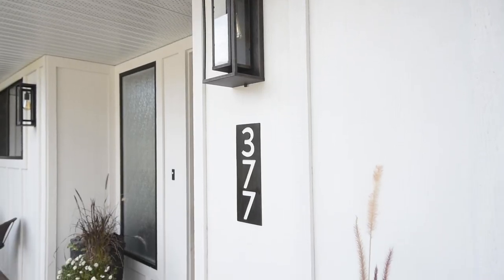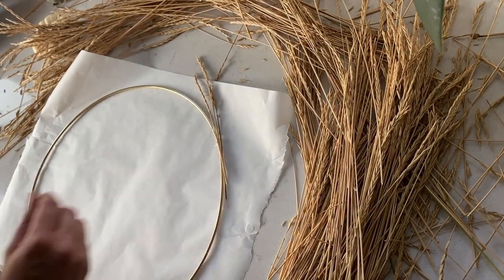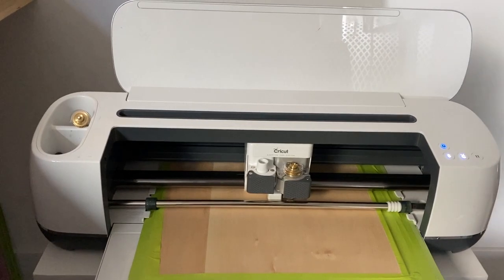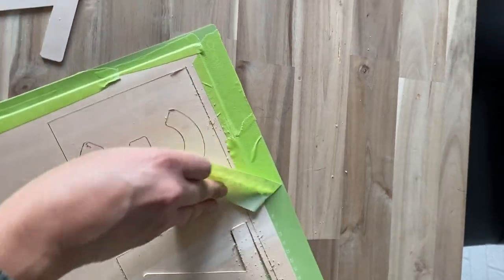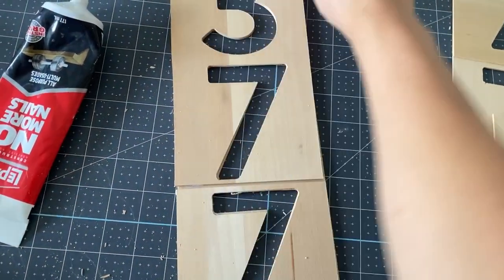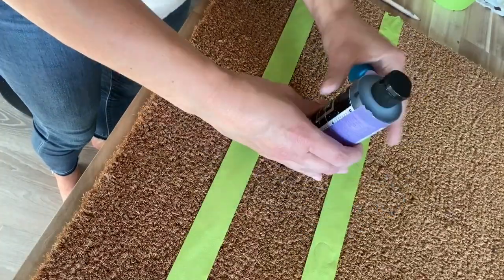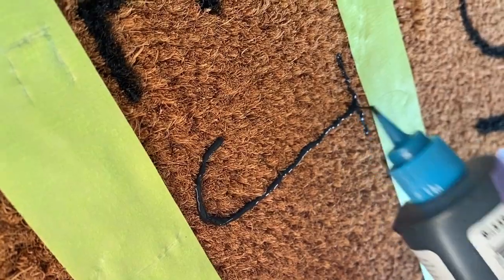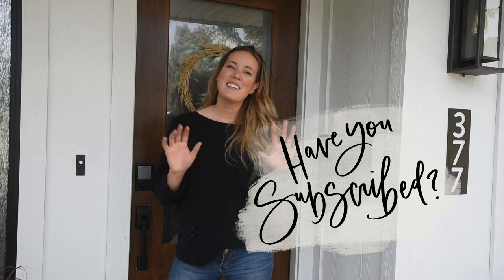3 Small DIYs For Curb Appeal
Sharing these 3 small DIYs for curb appeal I added to my modern rancher entry when we made it over! Full tutorials for the minimal wild grass wreath, the hand lettered door mat and the modern address sign.